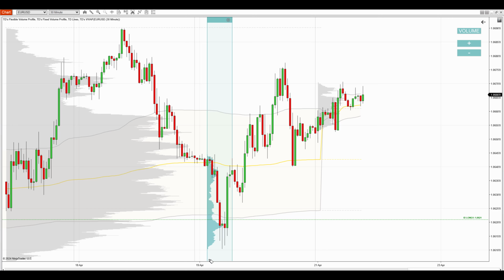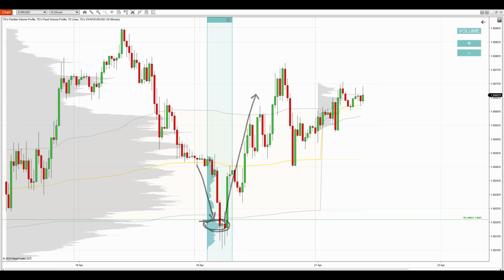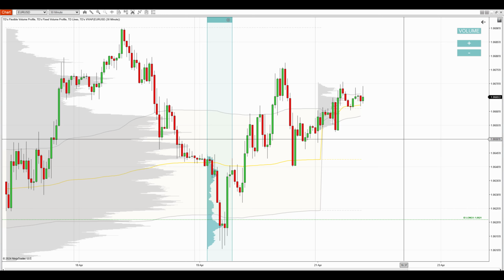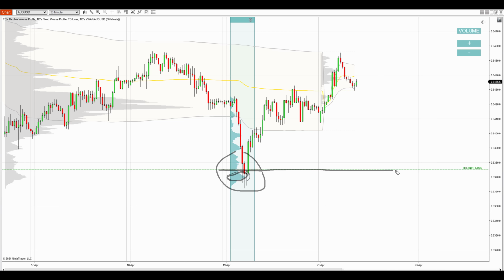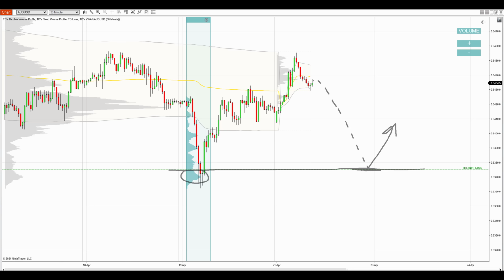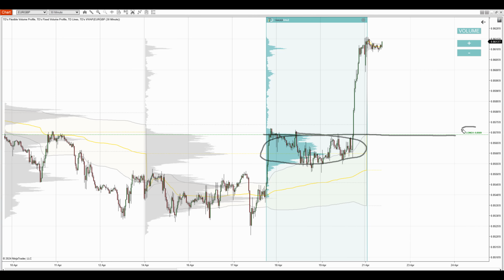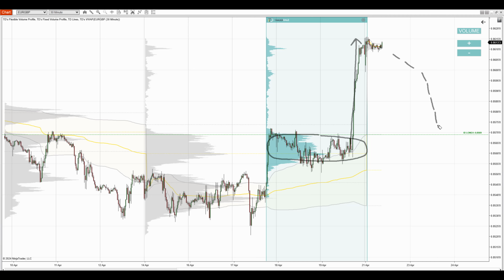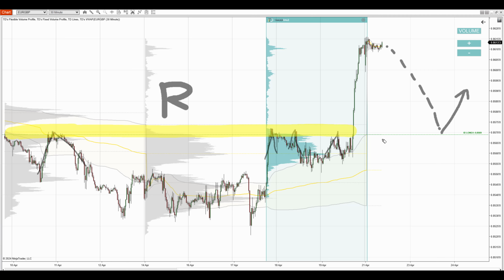Volume Profile Trading Ideas - 22nd April 2024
Introduction              (0:00)
EUR/USD     (0:15)
AUD/USD     (2:40)
EUR/GBP     (4:09)
Further Education   (6:32)
TradingView Indicator Winner  (7:43)

Happy trading!
-Dale